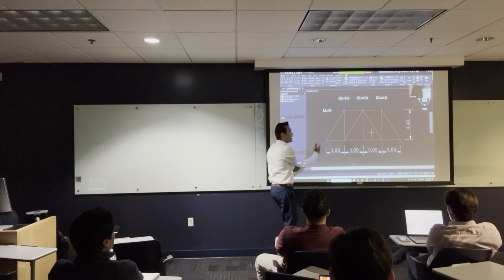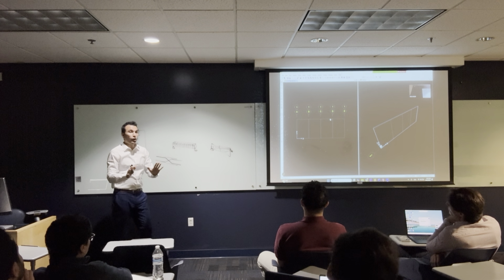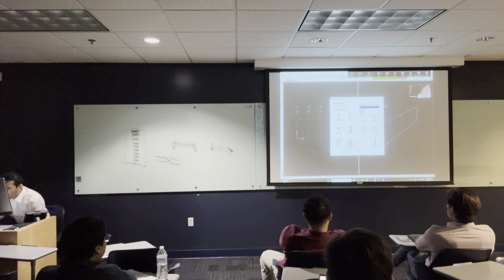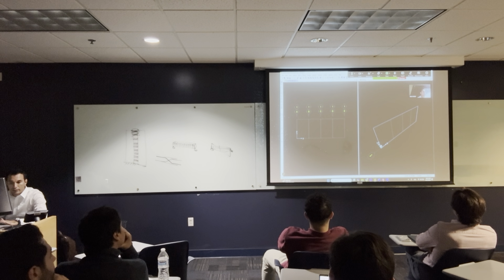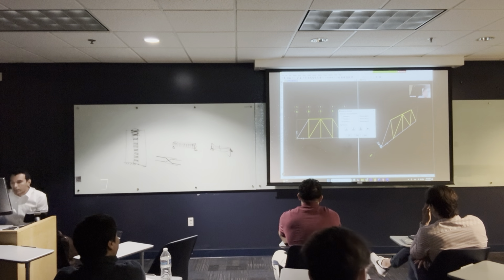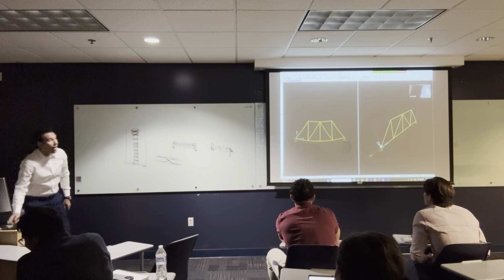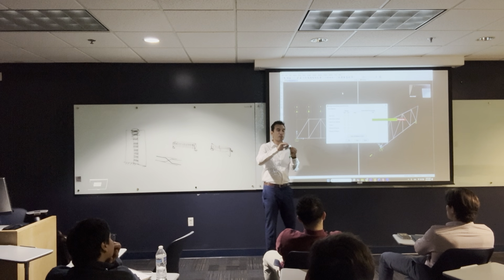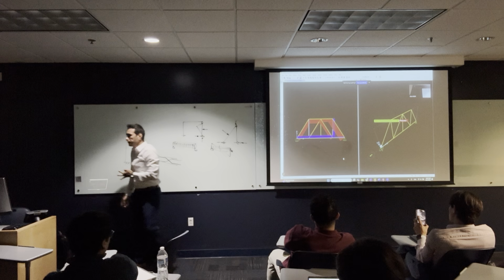Advanced Structural Analysis 2025: Lecture 12 Analysis of Structures Using Software